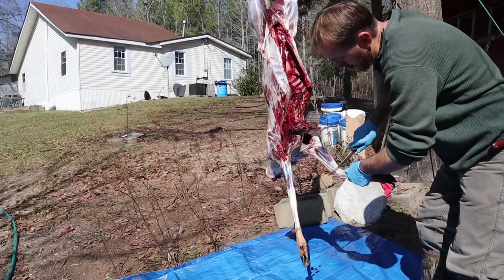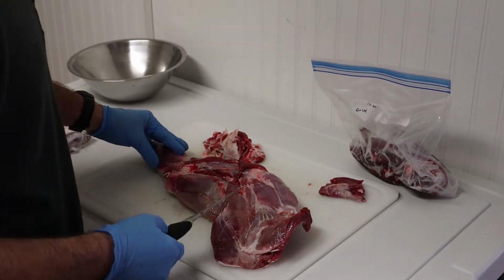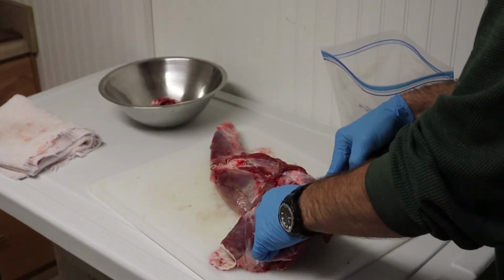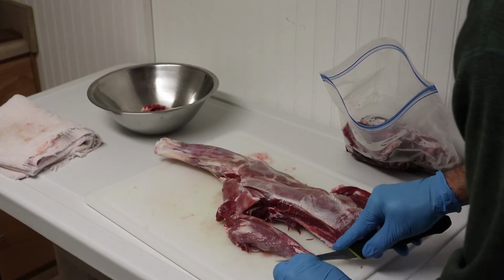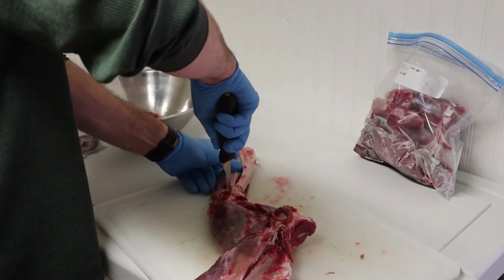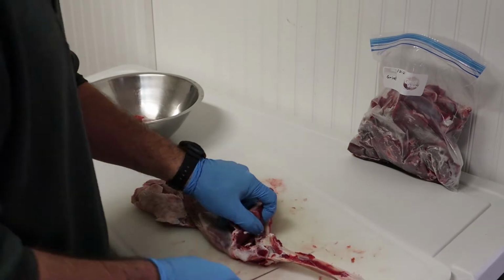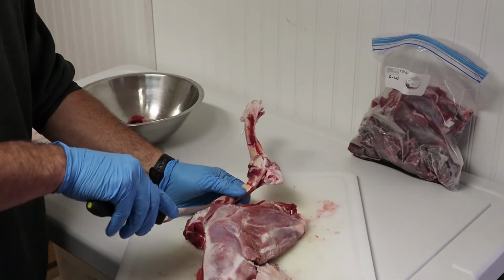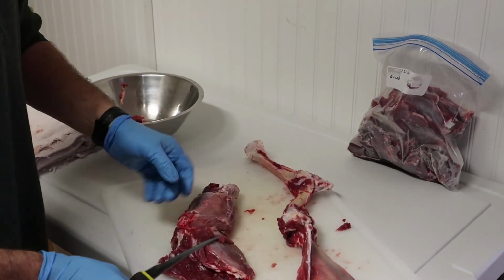How To Bone Out A DEER SHOULDER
Just a quick how-to on boning out a deer's front shoulder.

3 piece Dexter PROCESSING KNIVES

Dexter Russell 5" Boning Knife white sani-safe series

TRUCK HITCH GAME HOIST- Complete Kit (Includes Winch/Gambrel)

GAME HOIST Lift System 600#

Dexter-Russell 12" BUTCHER STEEL

Dexter-Russell 7" stainless CLEAVER sani-safe series

Dexter-Russell Traditional 9" heavy duty Rosewood handle CLEAVER

Game Scale, 400 lb.

Propane Torch(singes the hair off and dries the fat for easy processing!)

T Shaped Boning Hooks